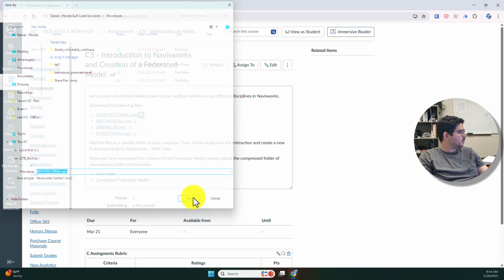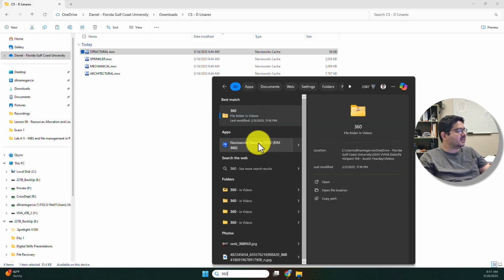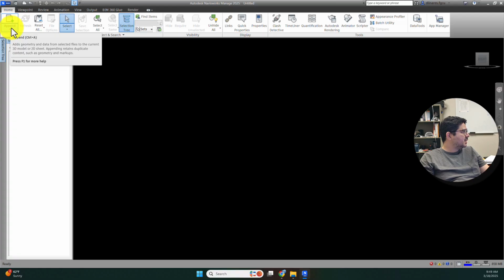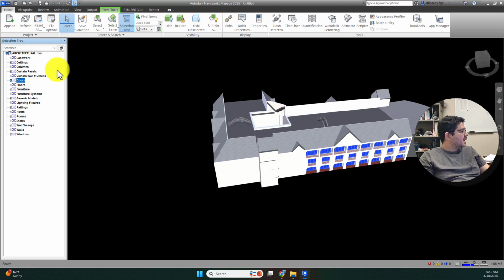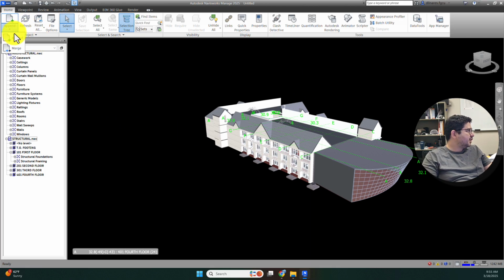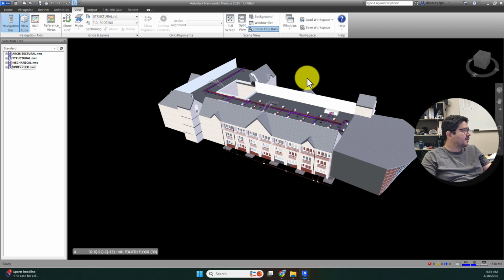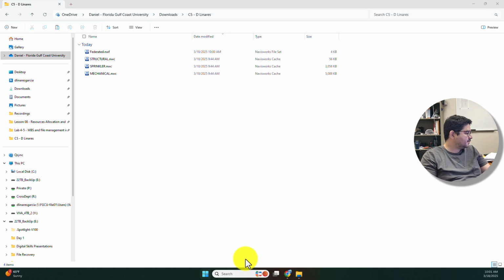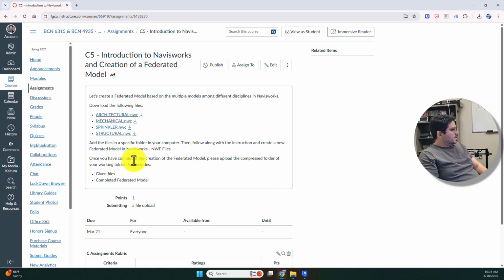Introduction to Navisworks and Creating a Federated Model